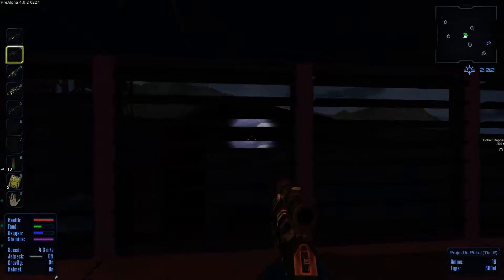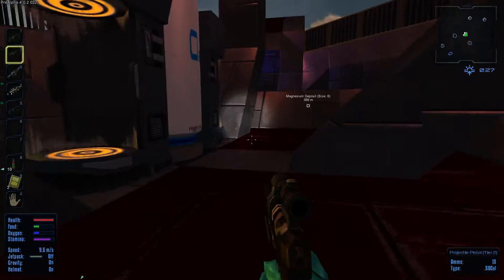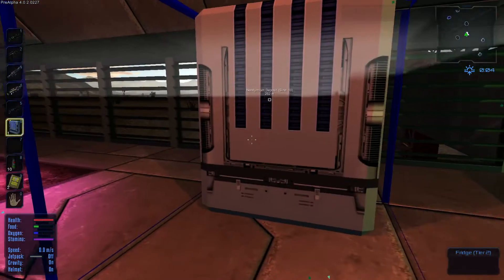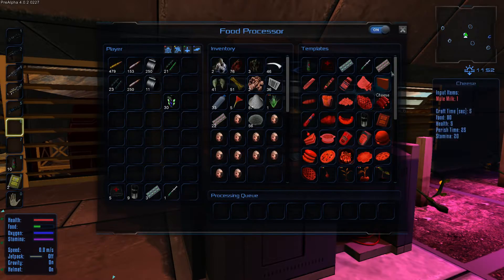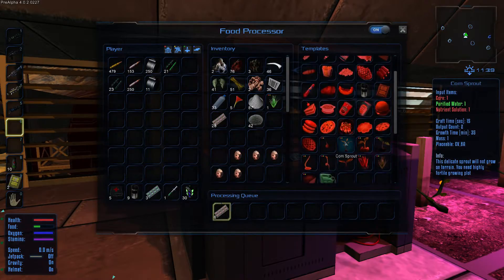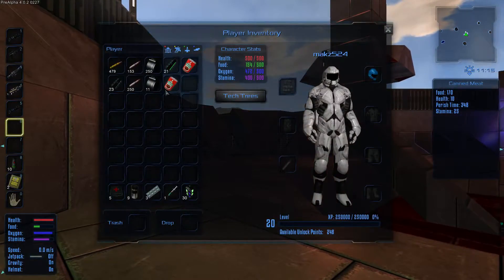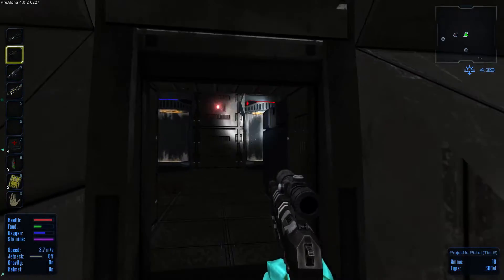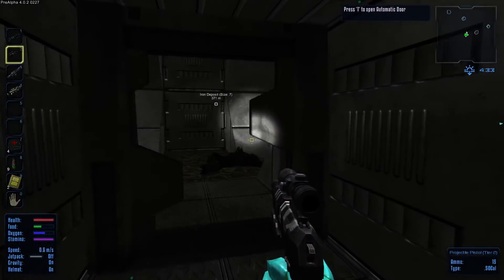Empyrion Galactic Survival 4 0 ep38 mining complex pt2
i return to the mining complex and clear out some more of it.